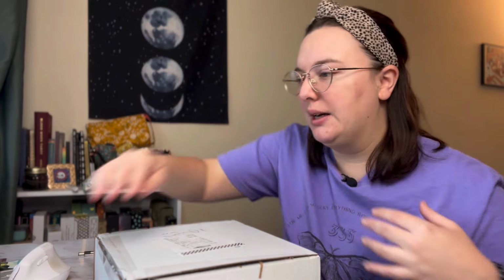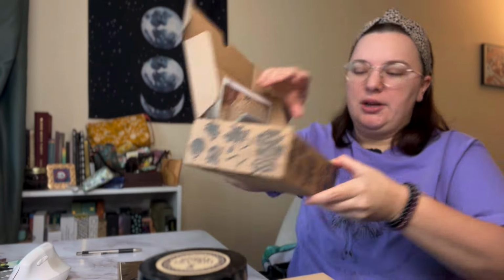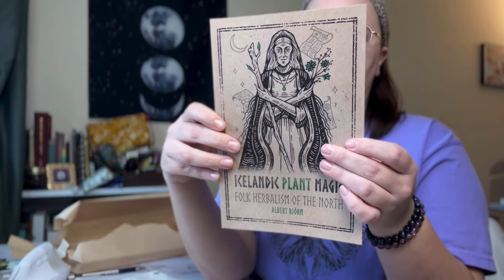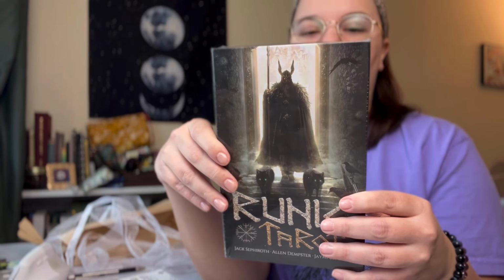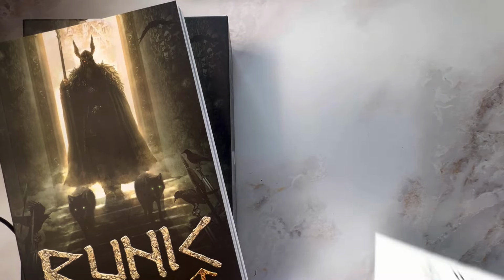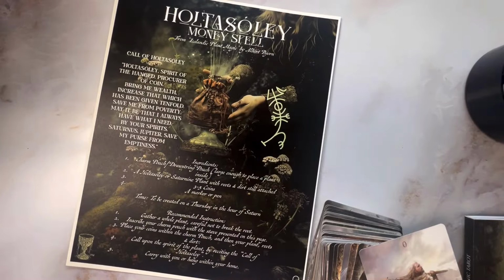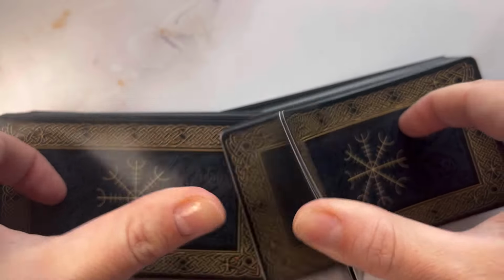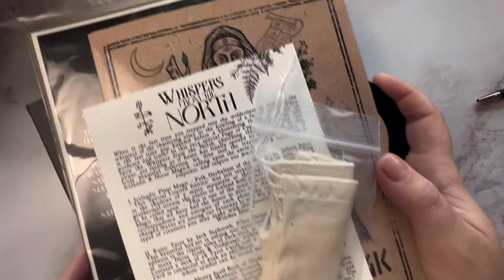Tarot Subscription Unboxing | Page of Cups Quarterly Subscription Box from Witches Moon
If this is your first time 👋 Hi I’m Casandra and A Riffle In Time is my online Tarot Shop where I specialize in Indie Tarot & Oracle Decks!

Today we are taking a look at the Page of Cups Quarterly Subscription Box from Witches Moon. You can check it out for yourself
This isn't sponsored or anything I just thought it could be a cool thing I could do for us to see what's inside 😊

I will be posting the deck & book from this box on my preloved page later if you're interested